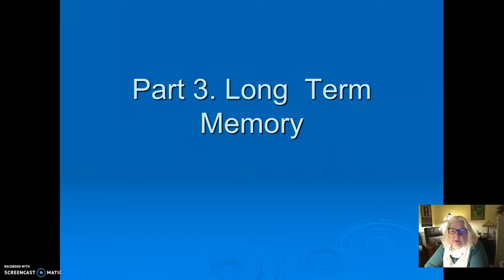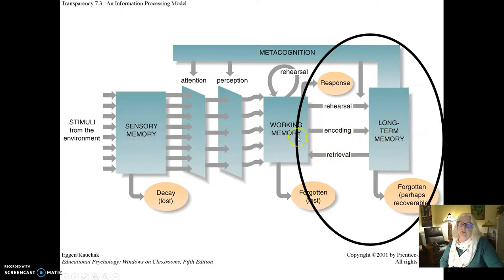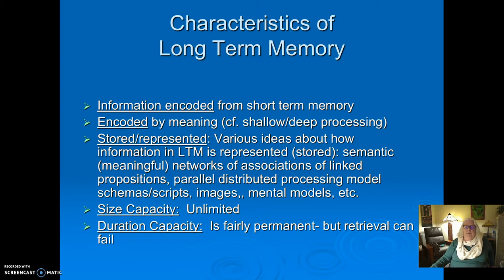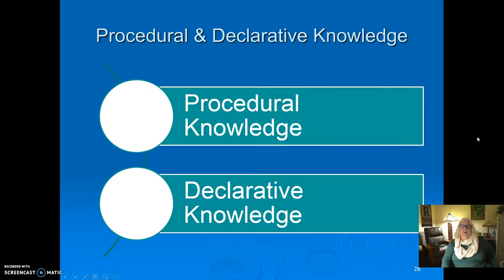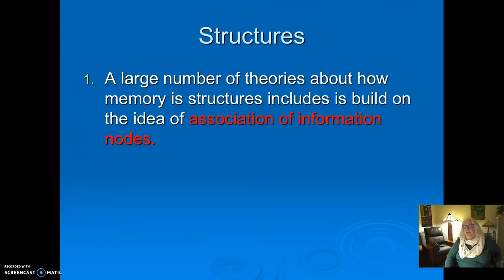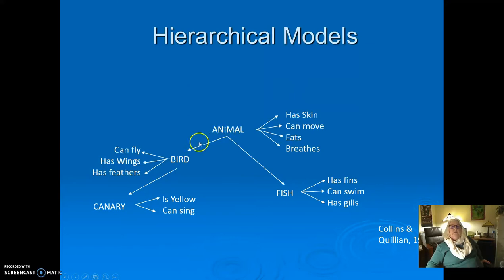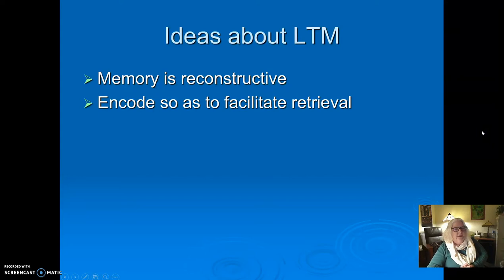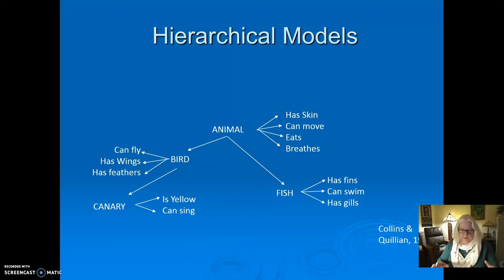Module 8 Cognitive Part 4